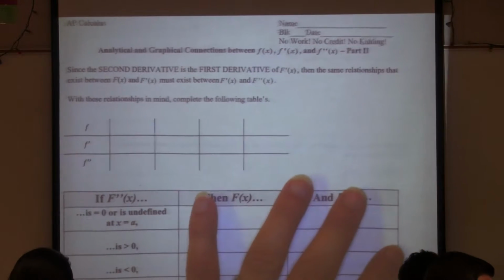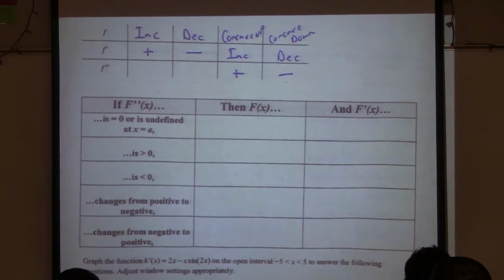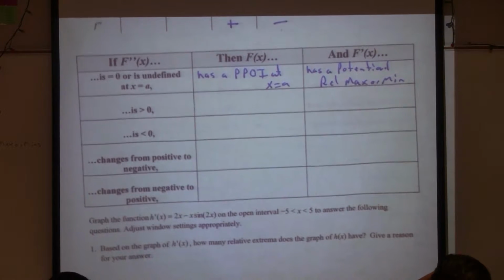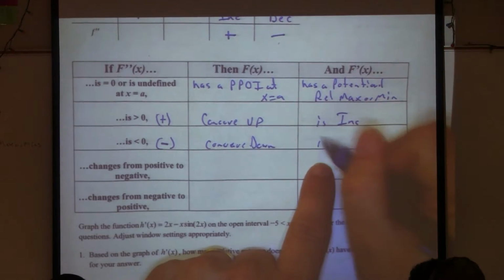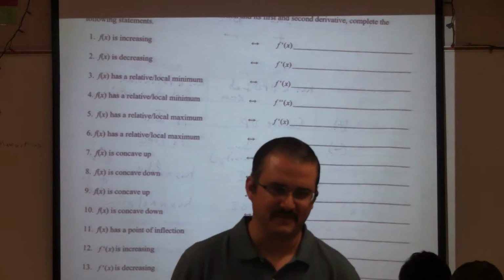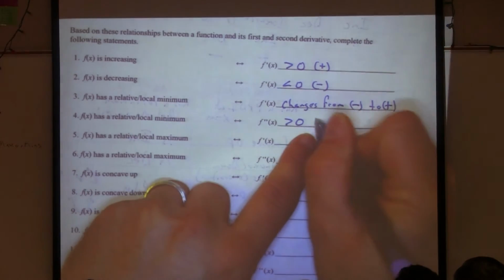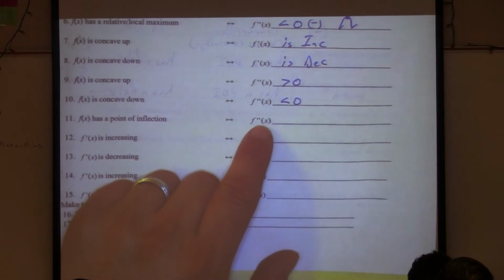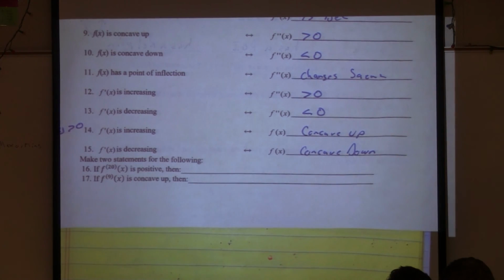1-17-17 "Connections between derivatives part II" Part 1